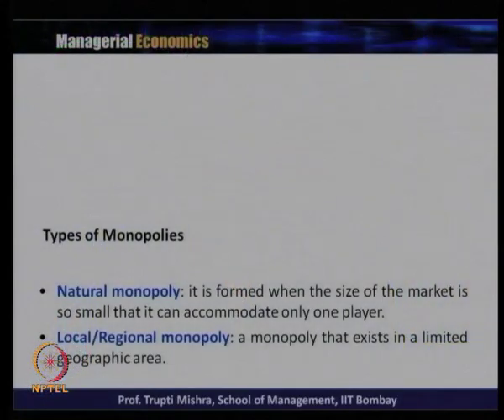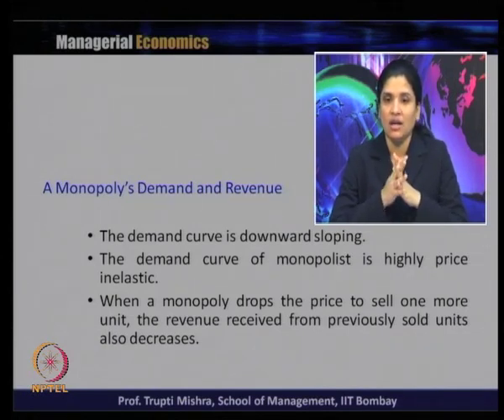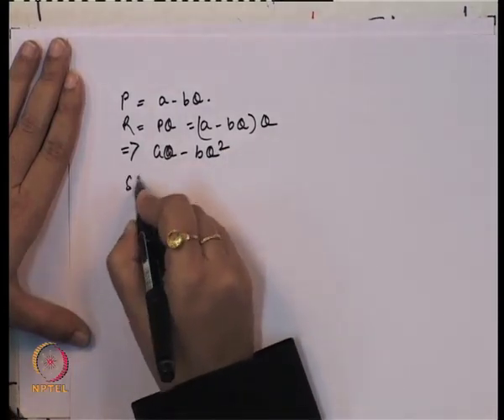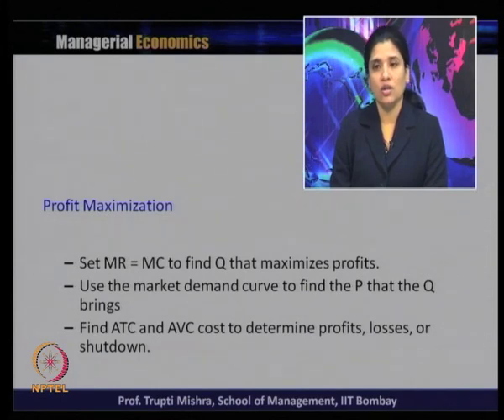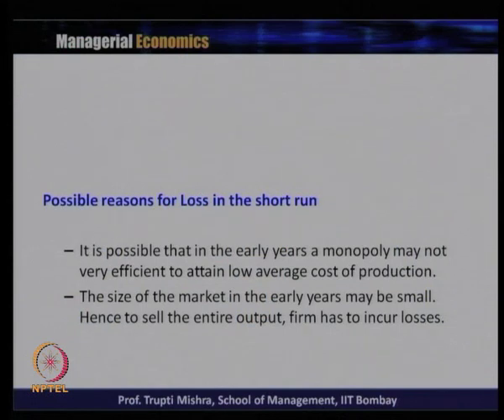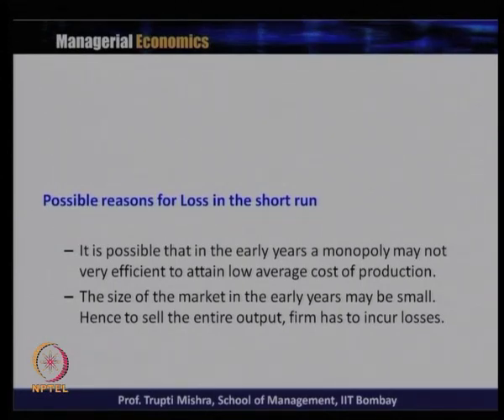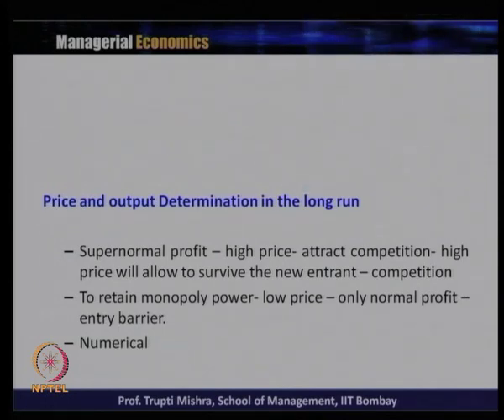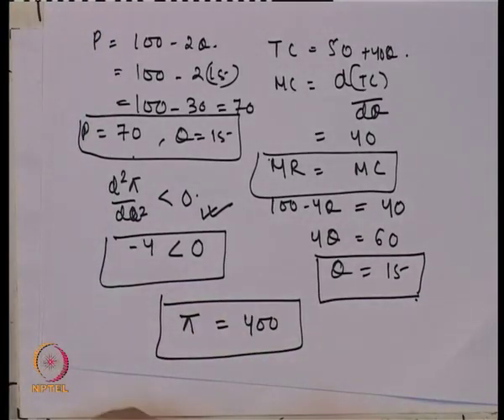Week 9-Lecture 27-Part2 : Theory of Market: Types of Monopoly